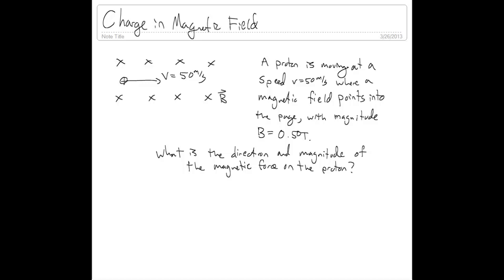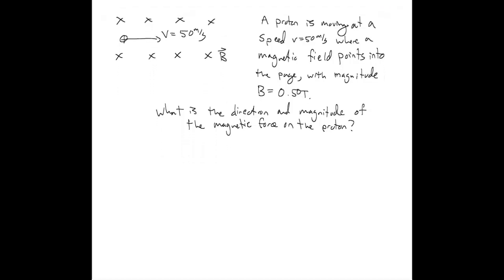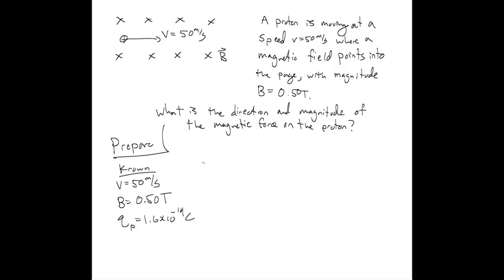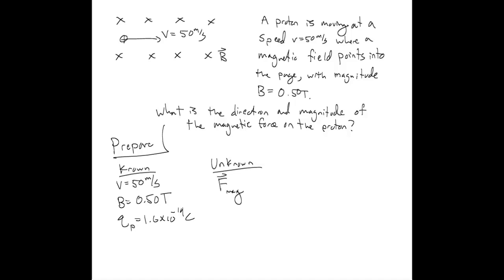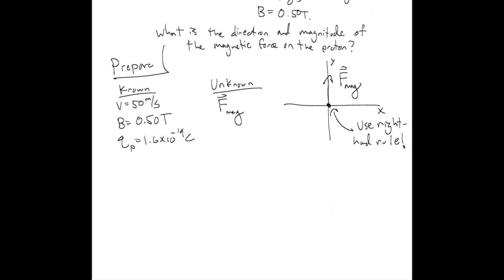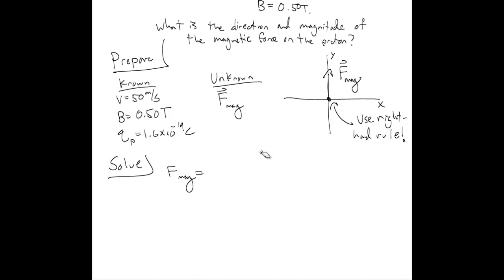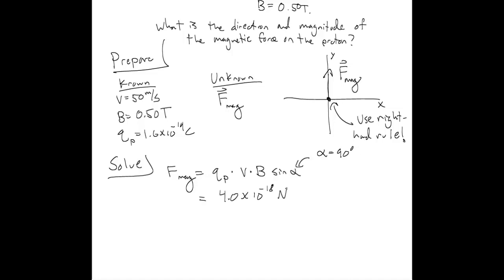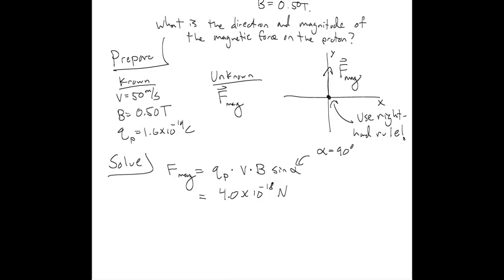Charge in a Magnetic Field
A proton is moving in a magnetic field - what is the force on it?